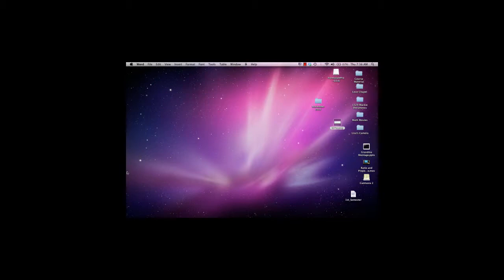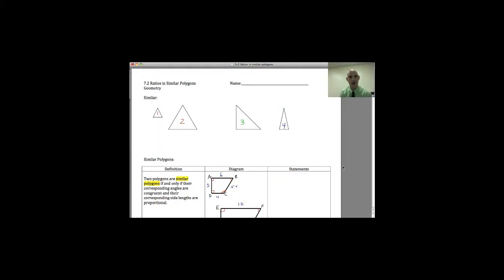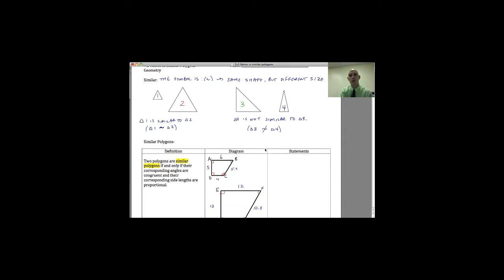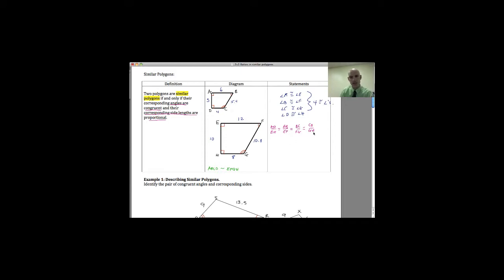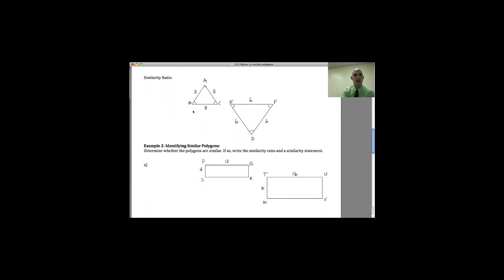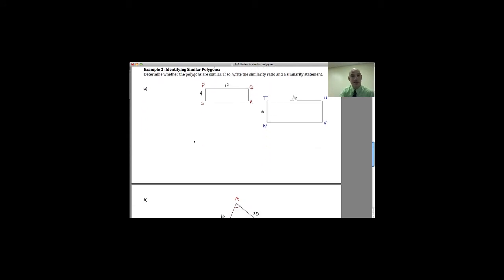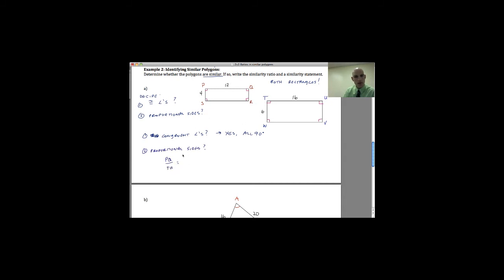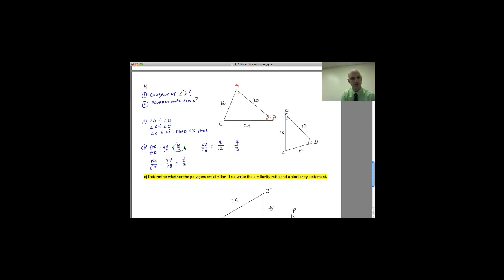Ratios in Similar Polygons.mp4